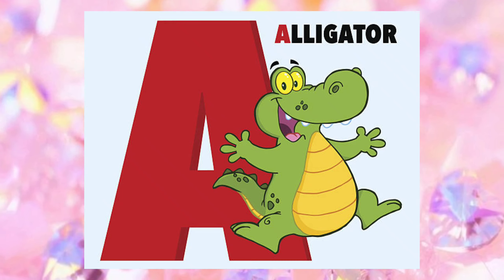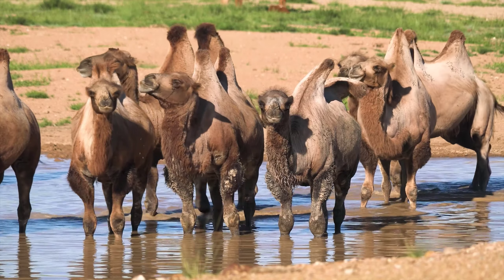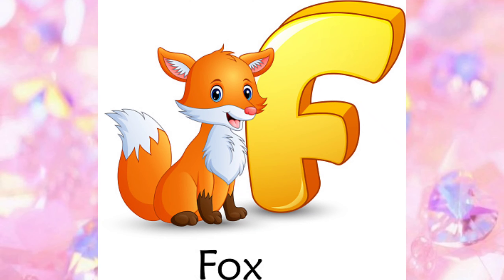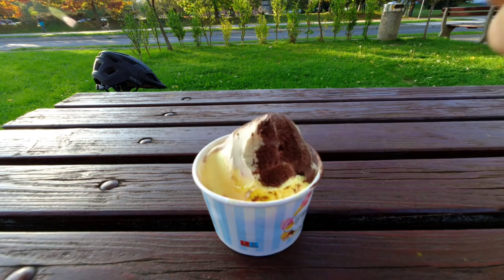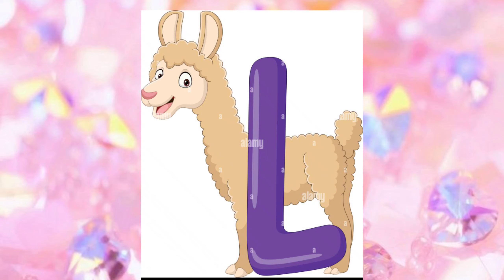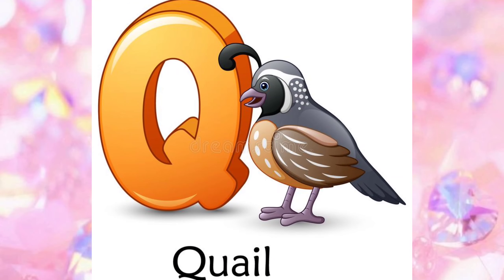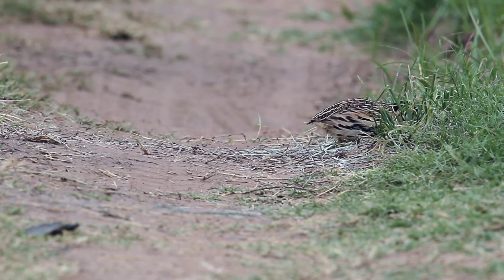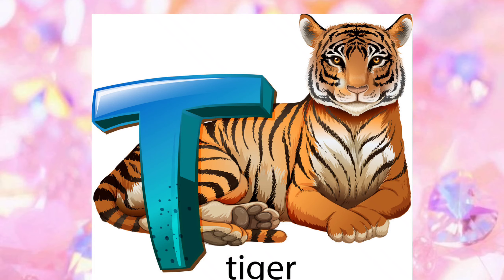A for alligator B for balloon c for cow ABCD phonic sound nursery baby learning and listing with vid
A for alligator B for balloon c for cow ABCD phonic sound nursery baby learning and listing with video

new 3D animation and simple ABCD video editing with my channel,,,,, baby learning nursery rhymes with baby nurse learning and listing easily my channel name is  Baby's Education...
you query A for apple a for ant a for alligator before ambulance English alphabet abcd cartoon for a for apple b for balloon b for ball b for boy alphabet song A for apple for a for and nursery rhymes children's song ABCD rhymes for apple b for ball c for cat d for dog everything
nursery baby learning English alphabet abcd a to z letter with image and video
ABCD Phonics sound ABCD song Nursery baby learning
before ball
B for basket
 b fore beer
b fore banana
b fore balloon
b fore boy
c for cat
C for candle
C for crayon
d for dog
D for dumb
before dark
b for danger
b for drama
 b for dance
e for English
 f for fashion
 g for jump
 h for horn
age for hours
I for ice cream
 I for iguna
 I for Ignore
I for India
j for joker
j for jump
 j for jacket
j for jug
j for jungle
 k for kaju
l for leap shad
 l for lipstick
 l for lampshade
 m for mouth
m for men
m for mosquito
n  for nose
 n for nap
 n for nail
n for net
 and for NEST
t for toothbrush
t for toothpaste
t for too
u for under
u for uniform
v for vass
 v for vulture
v for vampire
 w for what
w for wait

 w for will
w for weather
w for wine
X for x-ray
X for x-ray fish